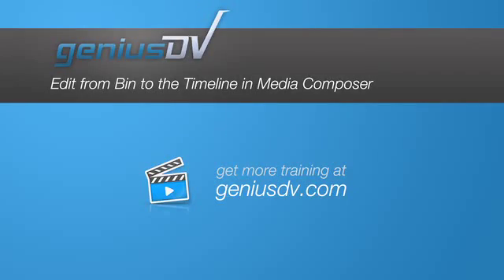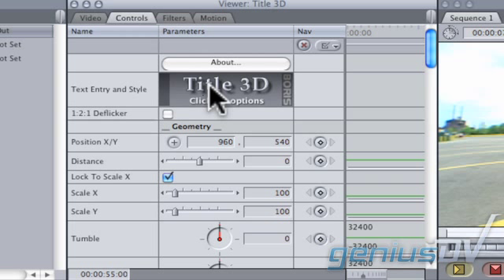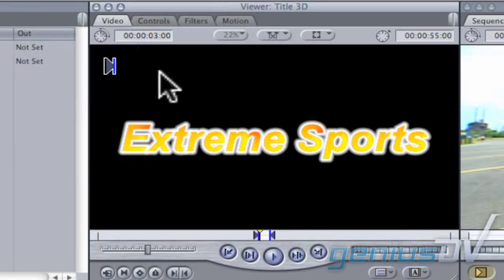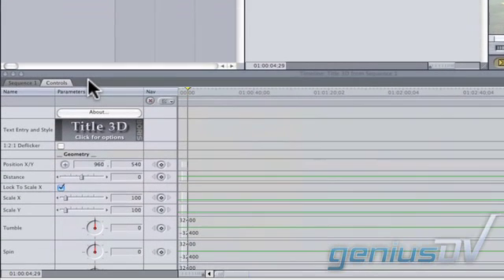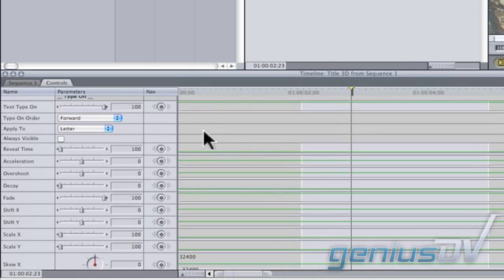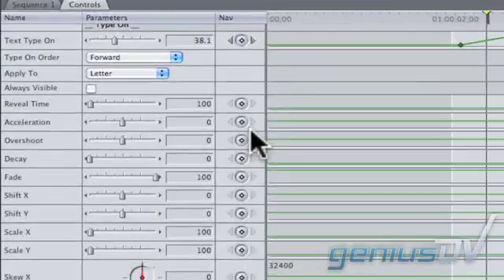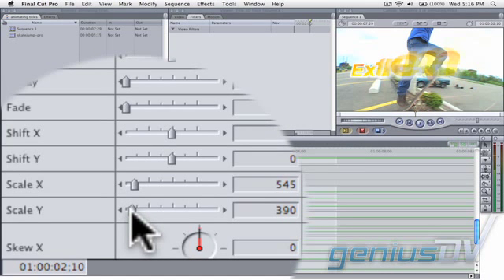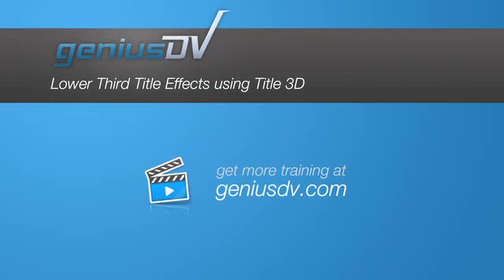Boris Title 3D type on effect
Learn how to keyframe and animated your Boris Title 3D title within Final Cut Pro.

You can view a full text based tutorial on this same effect by visiting: